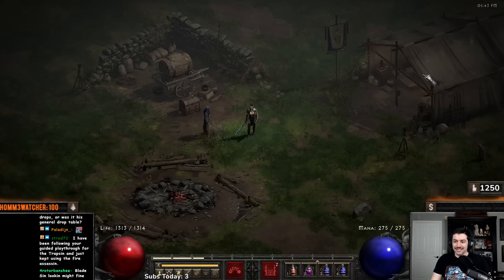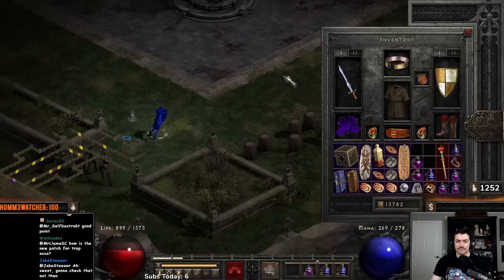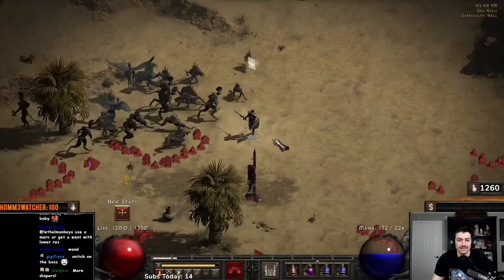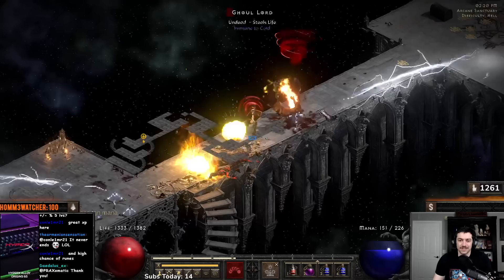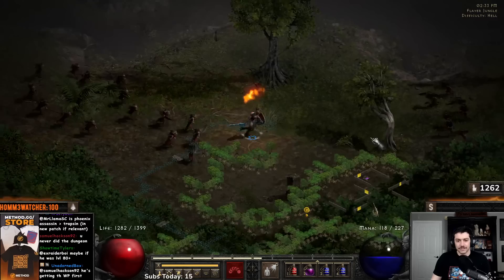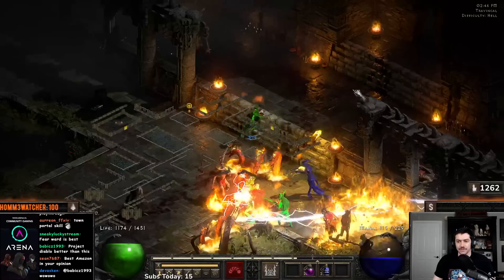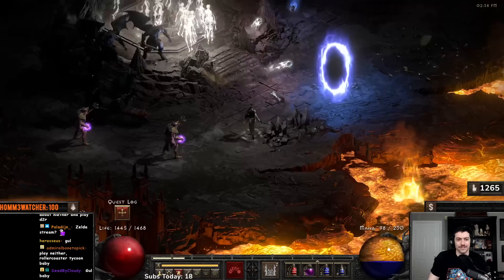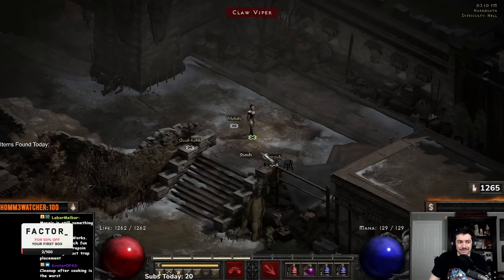Let's Play Diablo 2 - Trap Assassin [Hell] | Guided Playthrough